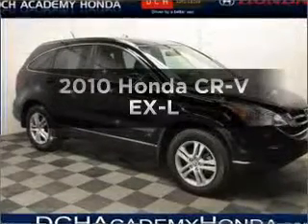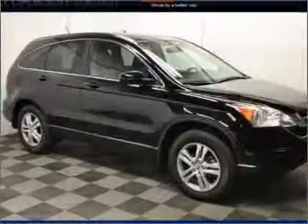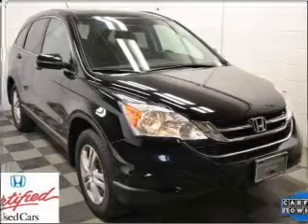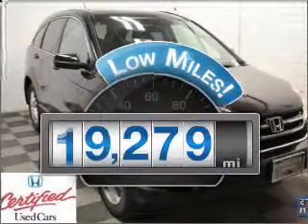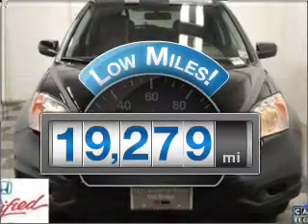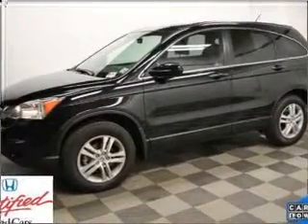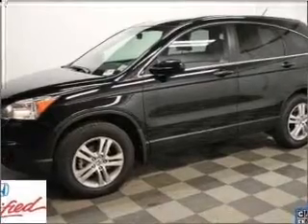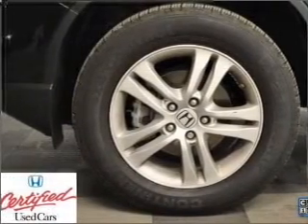2010 Honda CR-V - Old Bridge NJ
Year: 2010
Make: Honda
Model: CR-V
Trim: EX-L
Engine: 2.4 liter inline 4 cylinder 16 valve
Transmission: 5-Speed Automatic
Color: Black
Mileage: 19279
Address:
1101 US highway 9